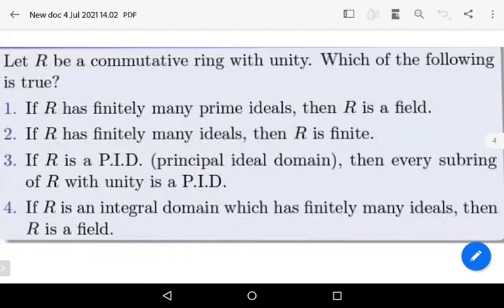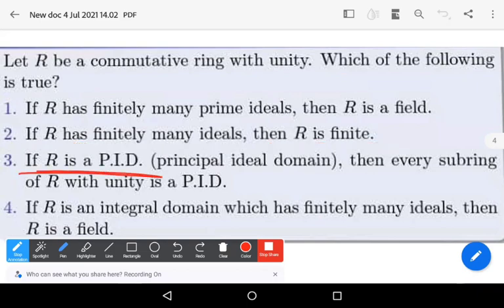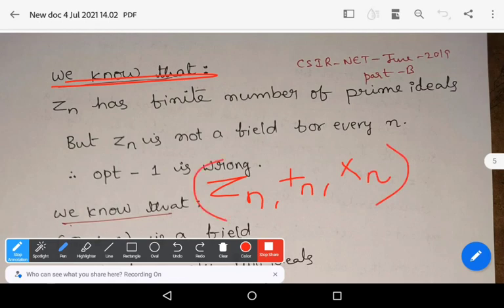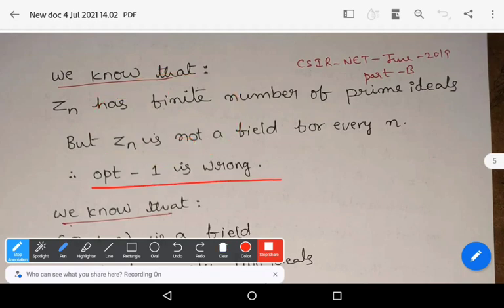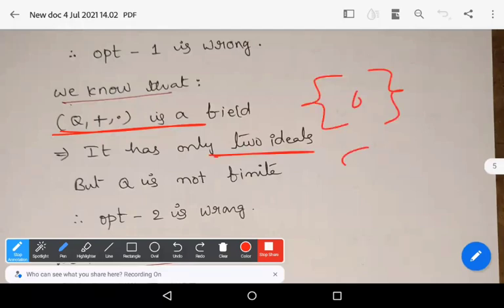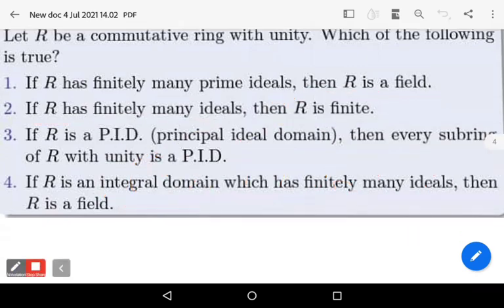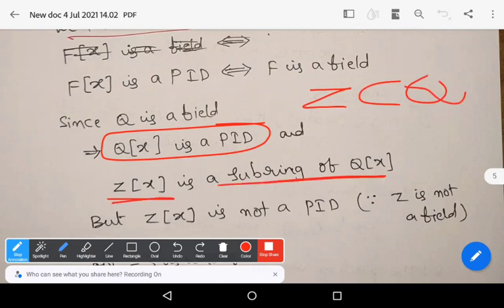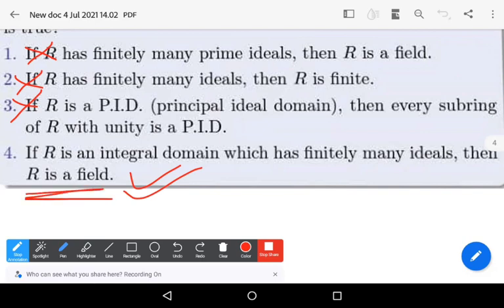Csir Net-Mathematics-June-2019-Abstract Algebra-Part-B-Problem